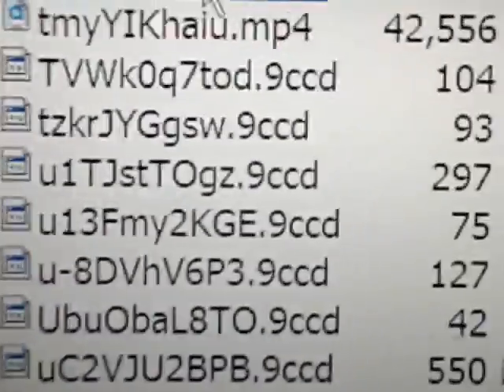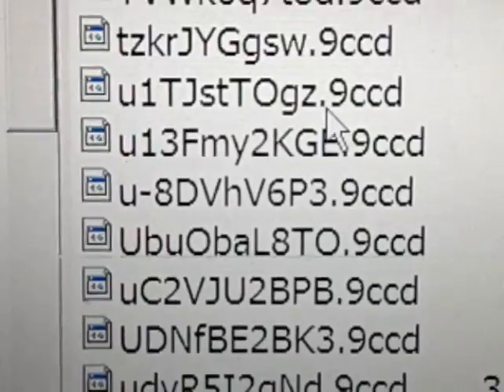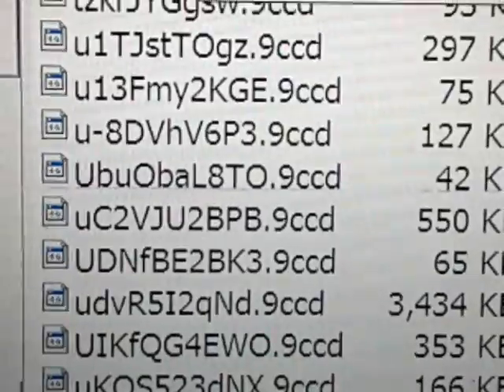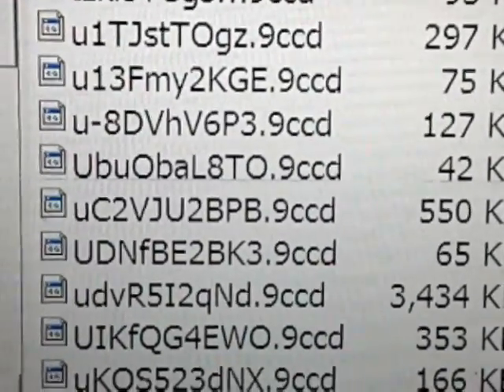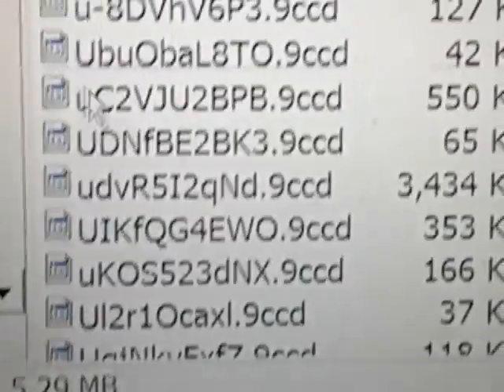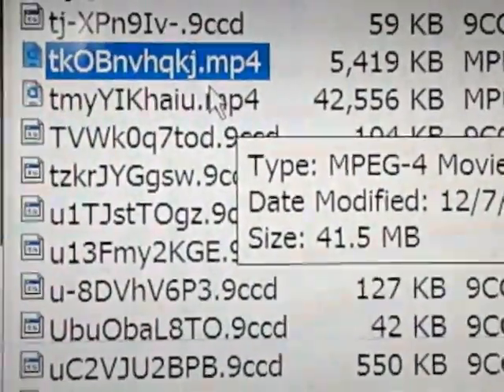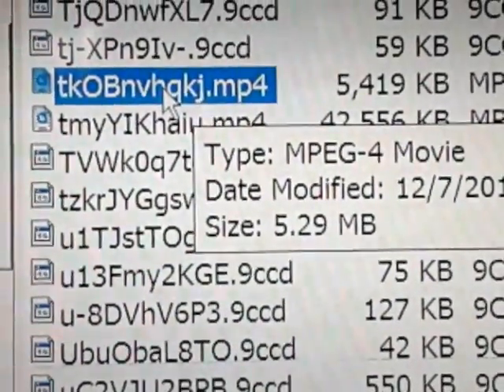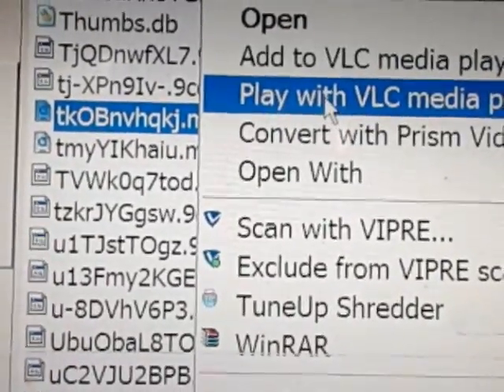Fix & Recover Your Files & Data When Corrupted or Damaged By Virus Or Malware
If you have been infected with a virus or other malware and you notice many files with weird file type extensions, you may be able to recover these files by changing the weird extension back to the original extension type. Don't delete these files without trying this first as you may be deleting your own files and data. First try renaming them with the proper file type extension, It may take a few tries to get the right extension for each file but it may be worth the effort if you haven't backed up your data and your files are important. Watch the video for the full instructions.